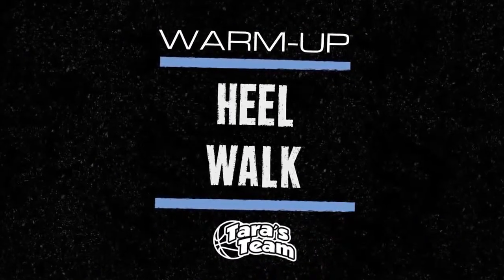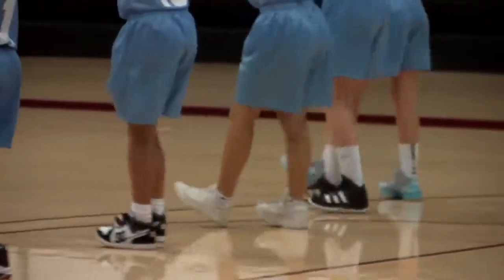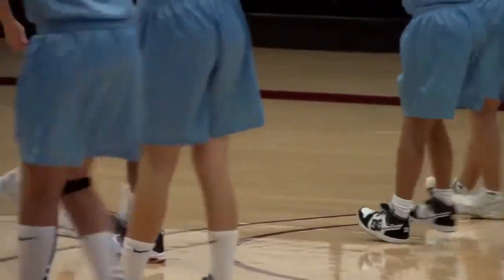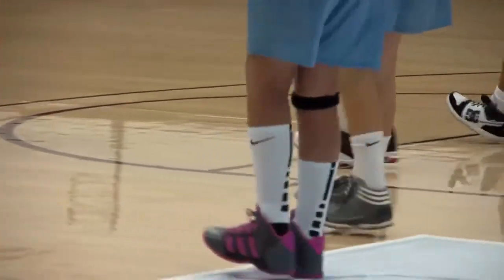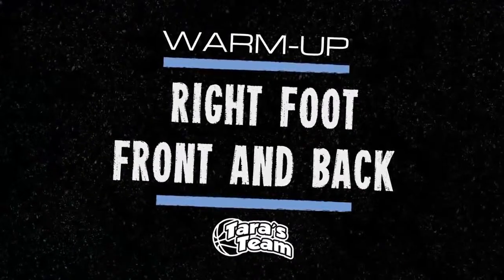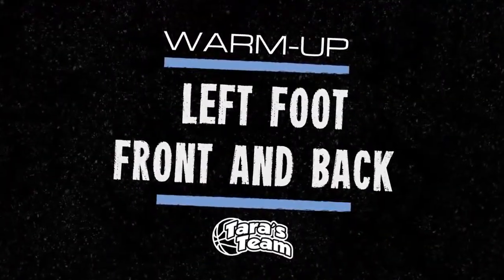Warm Up Drills for Youth Basketball | Warm Up 1 by Tara VanDerveer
Coach Tara VanDerveer demonstrates the Warm-Up 1 drill with her youth team.  This drill features warm-up movements to run before playing.

About FastModel
FastModel has developed the industry’s best coaching software products and created incredible brand loyalty. Our clients include all U.S. professional teams, 85% of college teams, and 6,000+ high school and youth teams from over 75 countries.